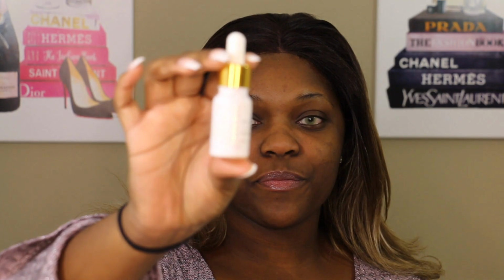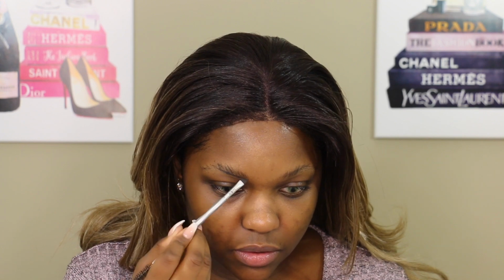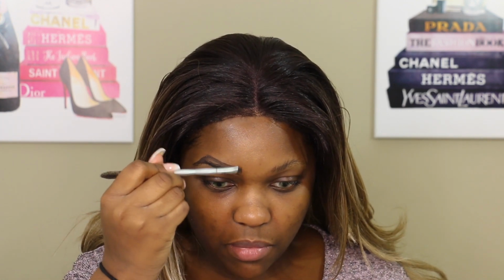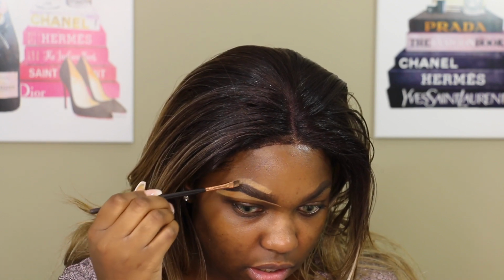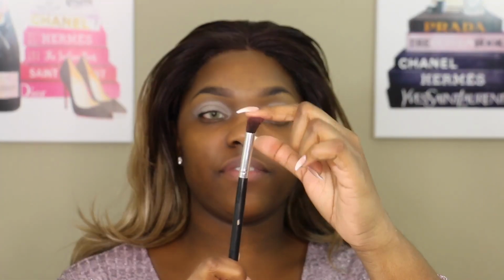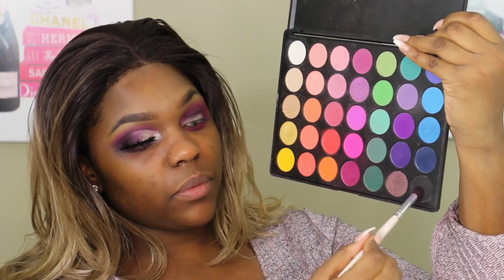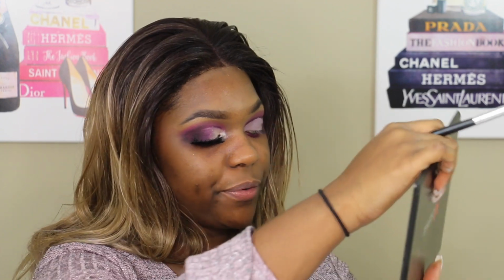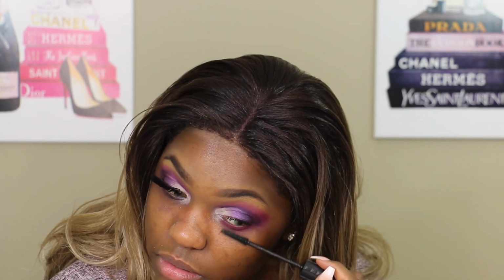FULL DETAIL GLAM CUT CREASE EYESHADOW TUTORIAL! | SlayedbyDalecia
Hiiiiii Slay Queens !!!
Im soooooo excited for whats to come this year!
Im in a better place, moved to a different cities and living life to the fullest!
I hope you all enjoy this tutorial!!
XOXOXOX,
Da'Lecia

Lets be friends(((:
Instagram & Twitter: SlayedbyDalecia